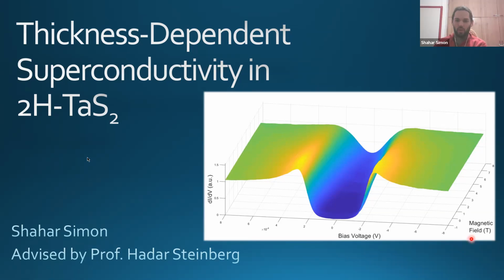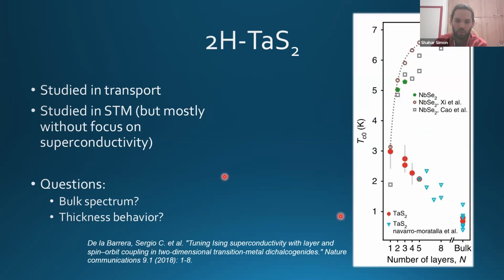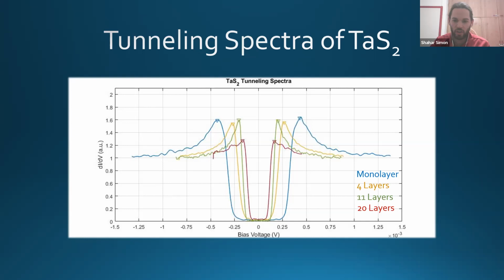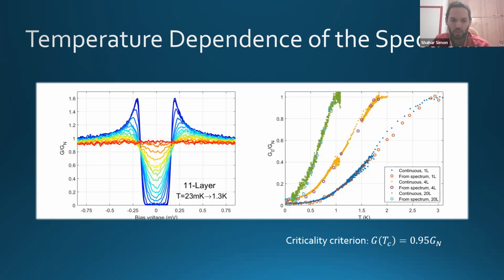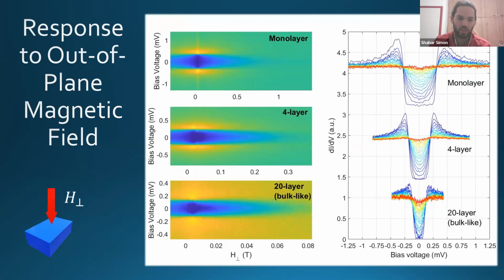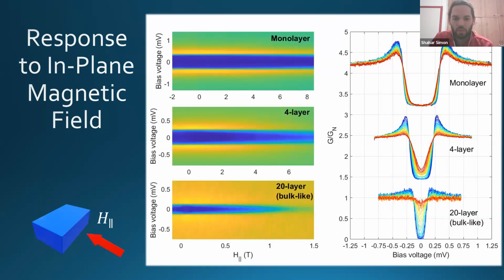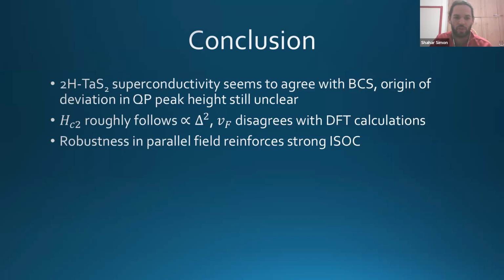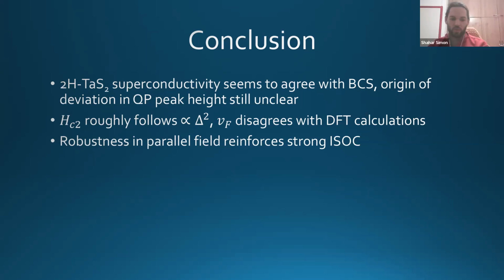“Thickness-Dependent Tunneling Spectra of 2H-TaS₂” by Shahar Simon